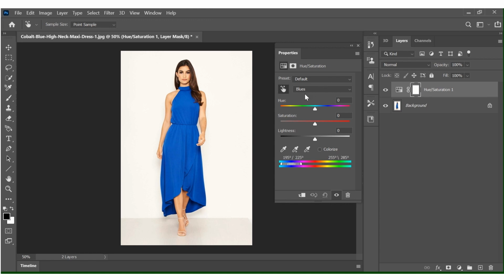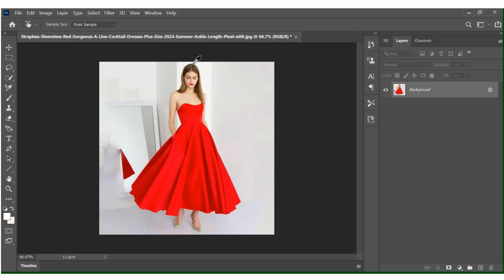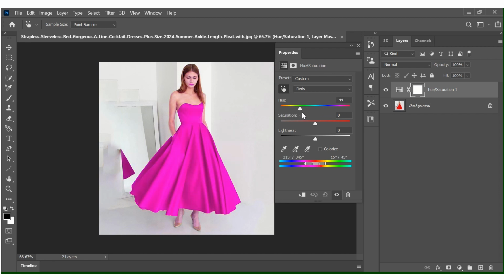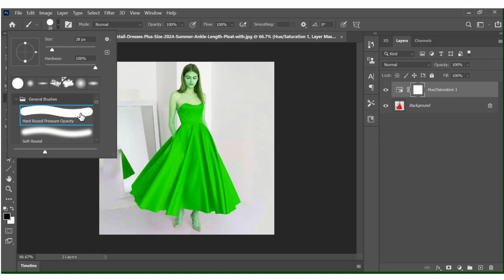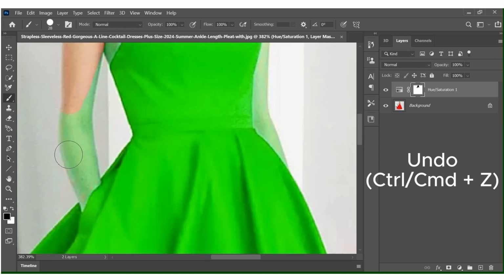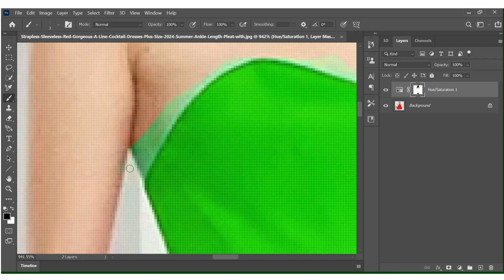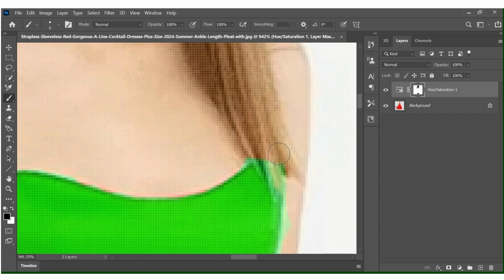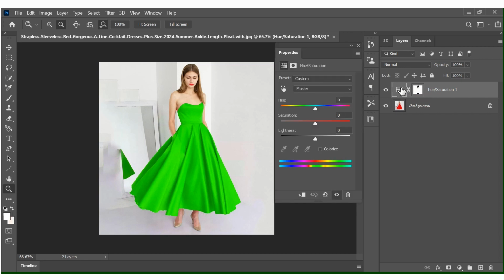How to change colour in photoshop (Simple Method)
In this video, I explain how to easily change a dress's color in Photoshop. I also explain how to deal with some challenges you may face while doing so.